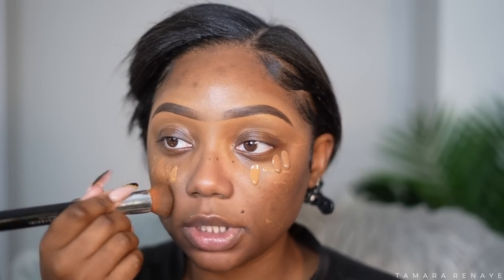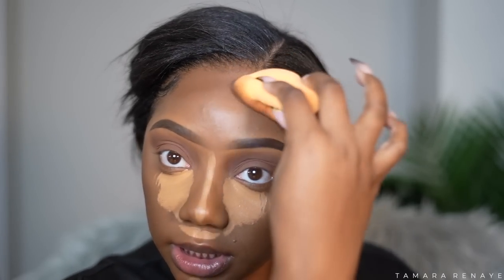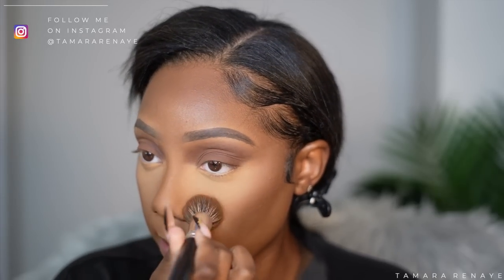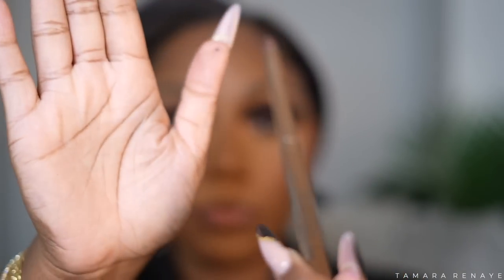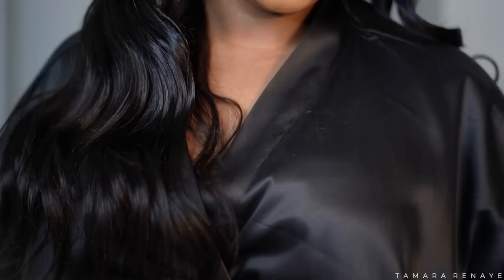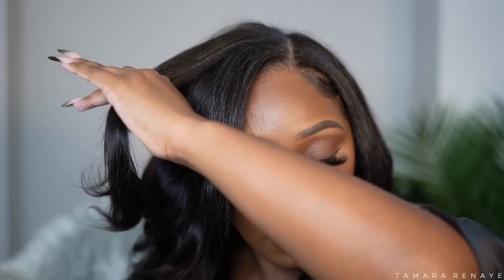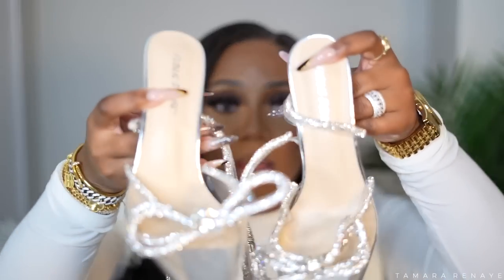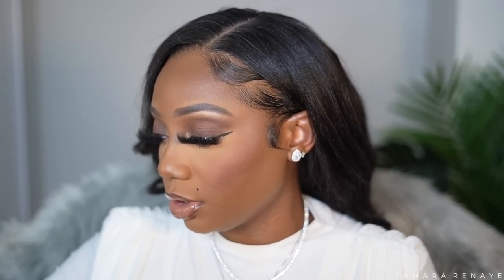FULL GRWM: Hair + Makeup + Outfit + Jewelry + Fragrance | We're Going Out Tonight! | Tamara Renaye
Hi, my loves! In today's video is a full get ready with me! I haven't done one of these in such a long time, so I thought this night would be perfect to come through for y'all. Please check below for details as everything is listed. I hope you enjoy! Xo

MAKEUP:
→ Charlotte Tilbury Magic Cream
→ NARS Orgasm Lip Mask
→ MILK Makeup Hydro Grip Primer
→ Benefit Cosmetics Precisely, My Brow Pencil (Shade 5)
→ Too Faced BTW Concealer (Chai for brows)
→ NARS Light Reflecting Advanced Skincare Foundation (Macao & New Caledonia)
→ ABH Soft Glam Eyeshadow Palette
→ Too Faced BTW Concealers (Butterscotch & Latte)
→ Fenty Beauty Match Stix Matte Contour Skinstick (Espresso)
→ Laura Mercier Translucent Loose Setting Powder (Honey)
→ MAC Cosmetics Studio Fix Powder (NC50)
→ Fenty Beauty Pro Filt’r Soft Matte Longwear Powder Foundation (445)
→ Juvia's Place Bronzed Bronzée: Tan & Dark
→ Juvia's Place Blush Duo: Vol. 1
→ Morphe Continuous Setting Mist
→ E.L.F. Expert Liquid Eyeliner
→ Sigma eyeliner & mascara
→ MAC Cosmetics Extended Play Gigablack Lash Mascara
→ Charlotte Tilbury Airbrush Flawless Setting Spray
→ Lashes (Amazon)
→ Buxom lip liner (Creamy Chocolate)
→ KKW Cosmetics lipstick: Nude 2.5 (discontinued)
→ NYX Cosmetics Butter Gloss (Madeleine)

→ Trousers: Fashion Nova
→ Coat: Zara (Ref no. 8471/449)
→ Bag: Gucci
→ Heels: Public Desire

PERFUME:
→ Mugler "Alien Goddess"

FAQ:
→ Filmed With: Sony a7C